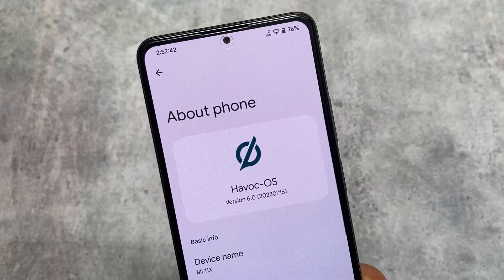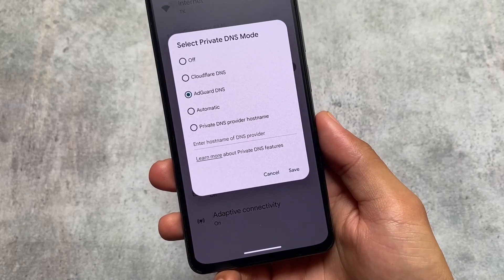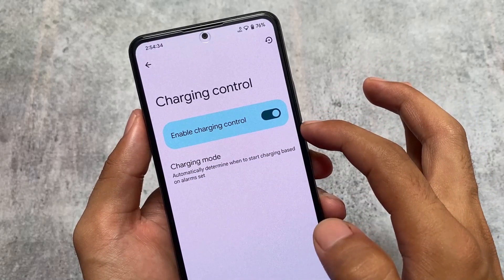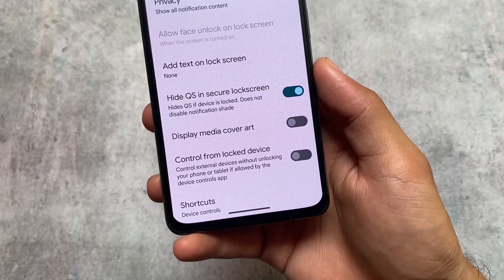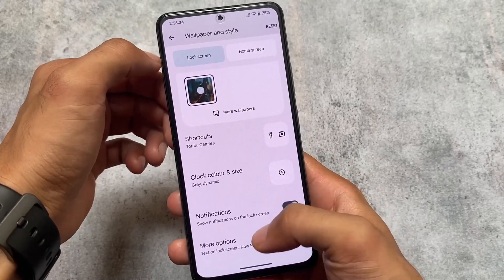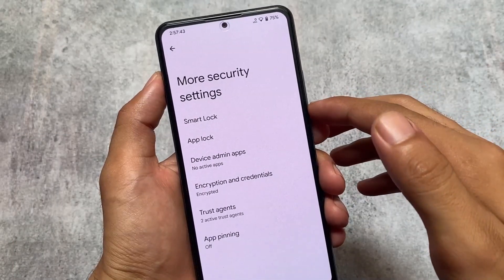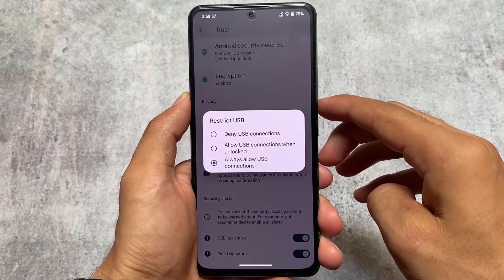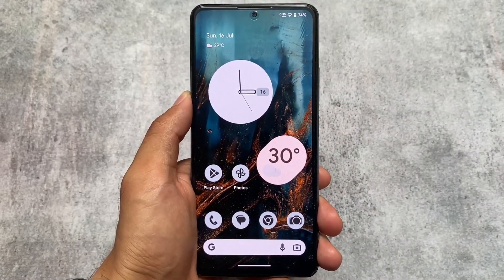Finally Havoc OS is back - ft. V6.0 Android 13 | More than the Expectations!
Hey guys, What's Up? Everything is good I Hope. In this video, I'm gonna show you " Finally Havoc OS is back - ft. V6.0 Android 13 | More than the Expectations! ". Make Sure to watch this video till the end to understand everything.